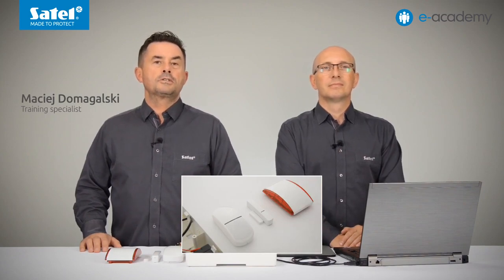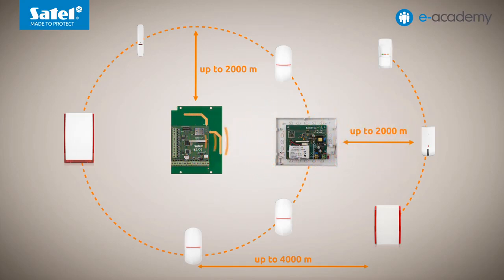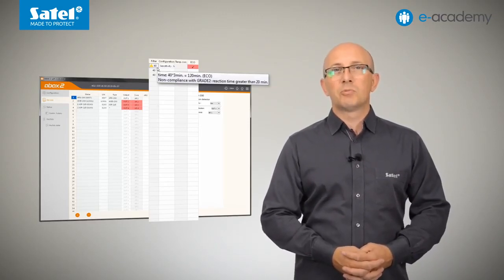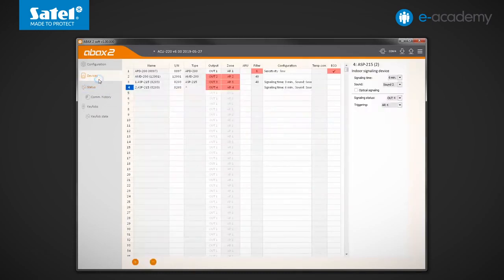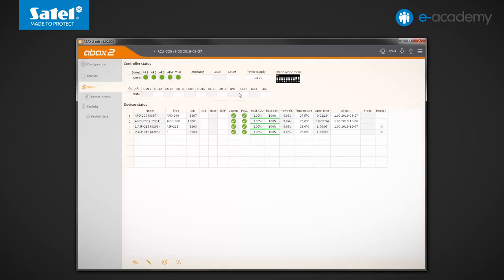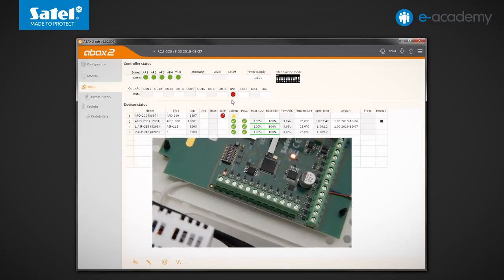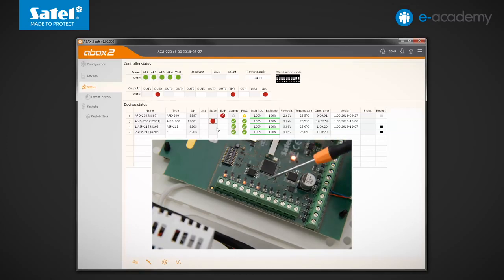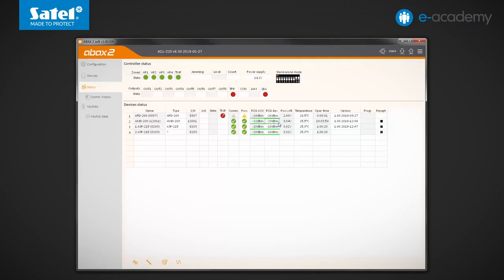SATEL e-Academy 59: Configuring ABAX 2 System in Stand-alone Mode With Dedicated Software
In this episode, we continue to focus on the ABAX 2 system. Now that we've learned how to add new wireless devices to the system, let's join Maciej and Rafal, and discover how to properly configure the system to work just as we intend it to!

To configure an ABAX 2 system, use our dedicated and free software — ABAX 2 Soft.

• power supply
• 7 Ah battery